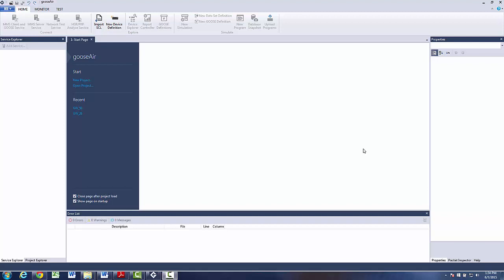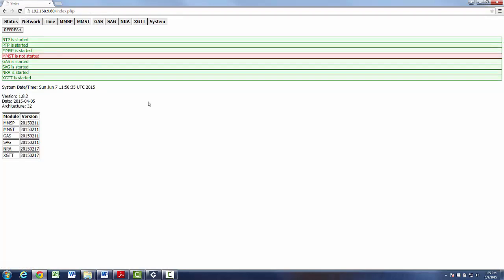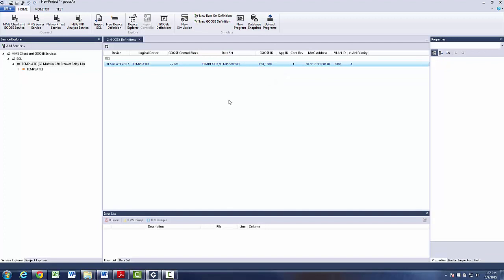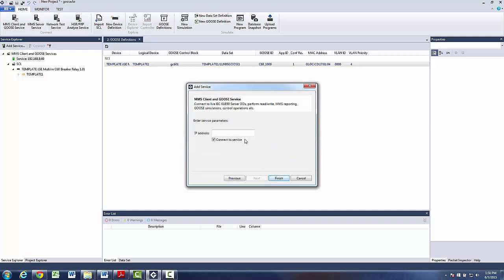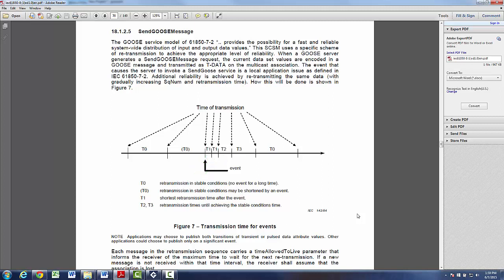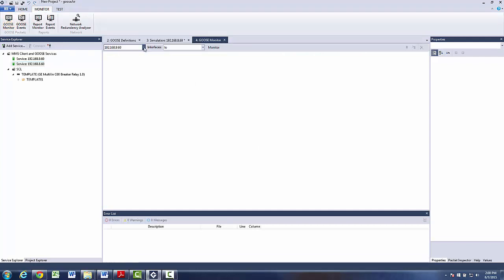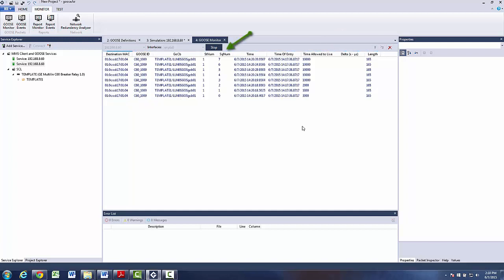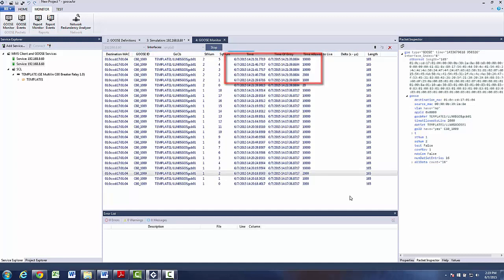GOOSE Messaging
This video describes how to use gooseAir to capture, monitor and analyse GOOSE messages